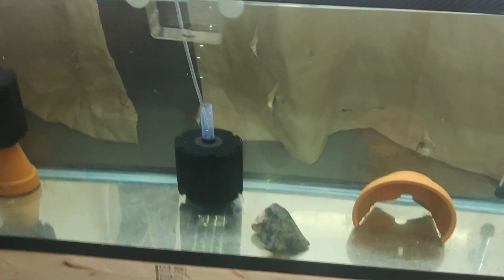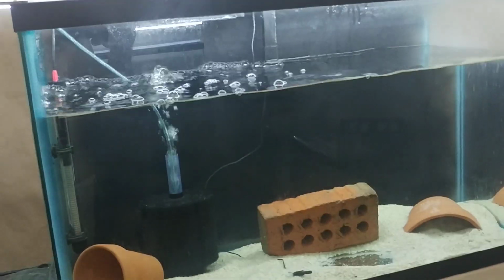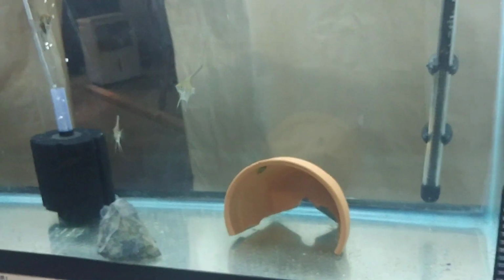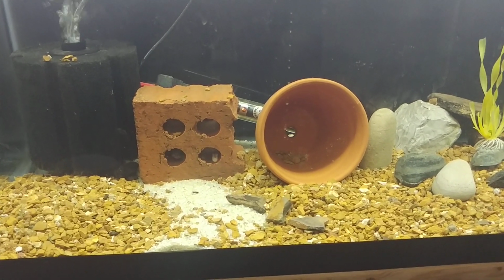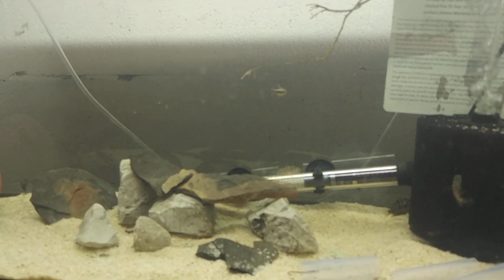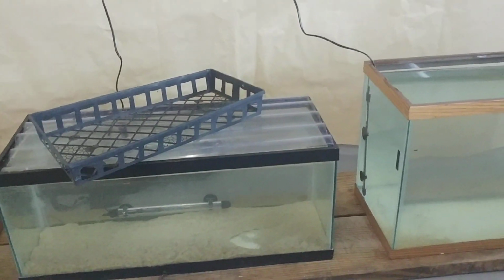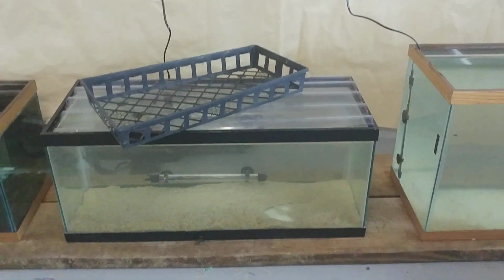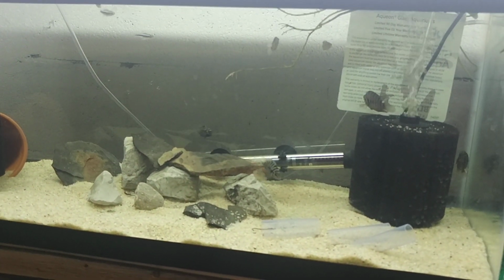Fishroom update 11/11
Just another fishroom update. No more carry (sort of)